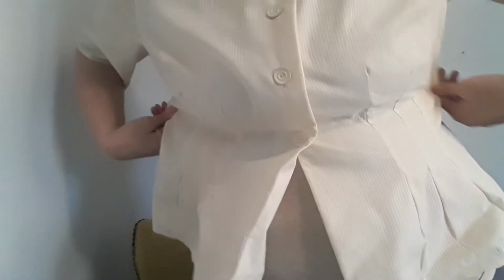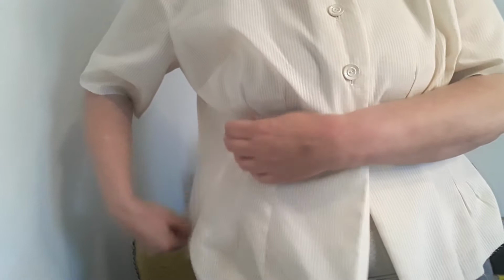My finished sheet shirt (muslin/mock up)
So I have finished the mock up (muslin) shirt that I used the vintage sheet for, it doesn't fit right, to big, so up side maybe I lost weight, downside maybe my sewing still sucks. I also show you the fabric I bought from Joanns, that was supossed to be white, it's not.